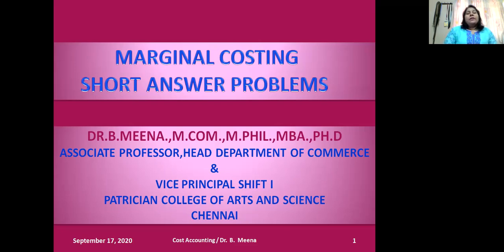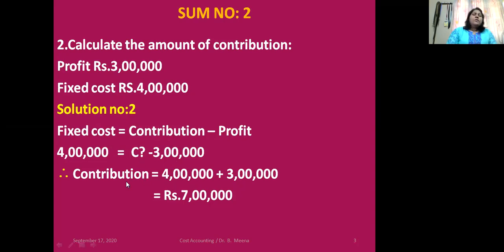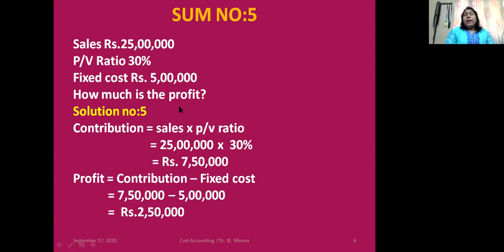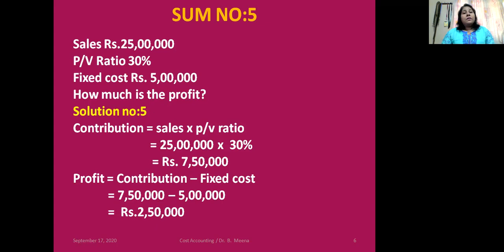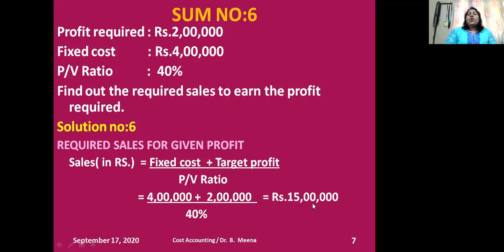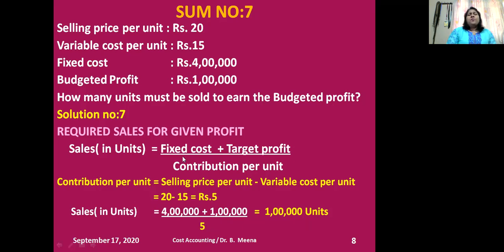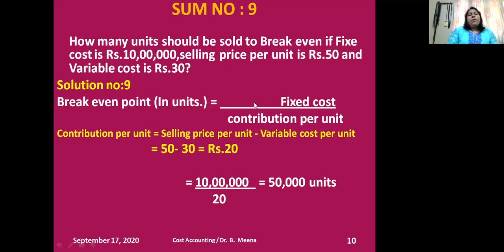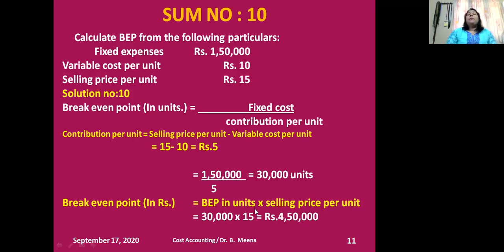Marginal Costing #3 - Short Answers in English | The Learning Path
This video explains about the applications of MCT with Short Answer Problems.